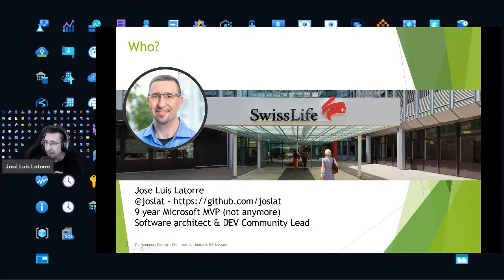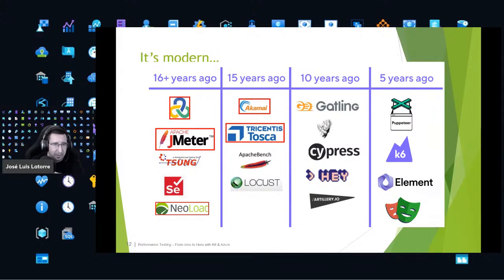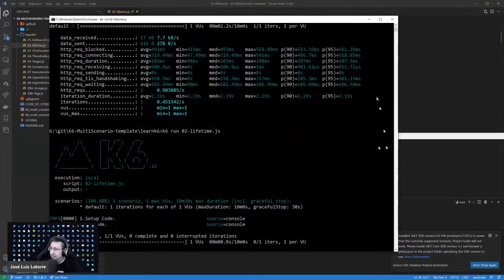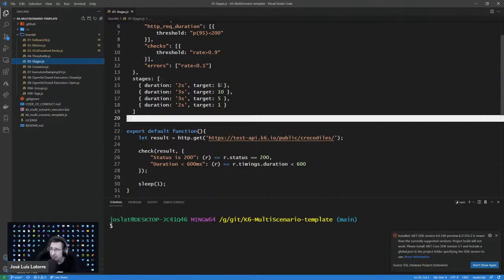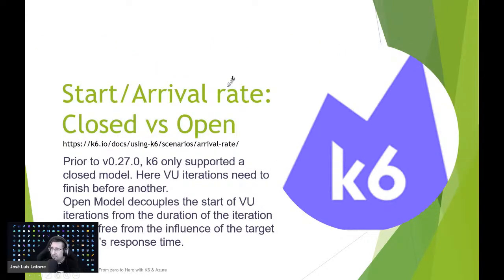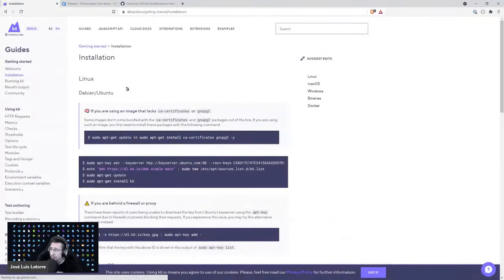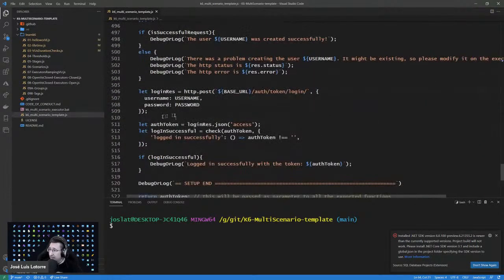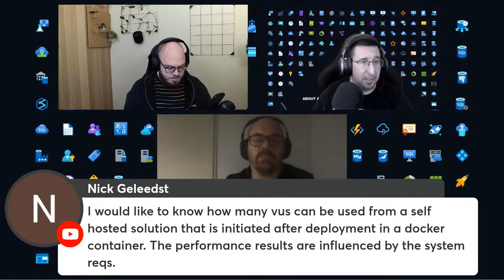From zero to hero with k6 & Azure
Now that Azure DevOps load testing has been deprecated, and the Visual Studio load testing features will not be continued in further versions, it is more important than ever to find a suitable alternative.

In this session, Jose will explain why performance testing is important and go over the dos and don`ts.

He will dive into building performance tests with k6, which is open source and used by various prominent players like Microsoft or Amazon. We will explore why k6 is one of the best options in the market and look at its painless integration with Azure DevOps.

In this talk, we will start at the basics and dive deep by implementing a full-fledged performance test that checks a cloud web & service and verifies its compliance versus some SLAs.

Speaker: Jose Luis Latorre Millas

Jose is a .NET engineer, developing Azure Cloud solutions, with a focus on Performance, Profiling, performance testing & Software Architecture. He also loves UI/UX, mostly with XAML-based technologies - he was a Silverlight MVP (also Microsoft MVP for 9 years) - which shows passion and skills for this field.

He enjoys sharing his knowledge and having fun while doing so, either at user group talks, conferences, and trainings. He works at Swiss Life as Developer Community Lead & Software Architect.